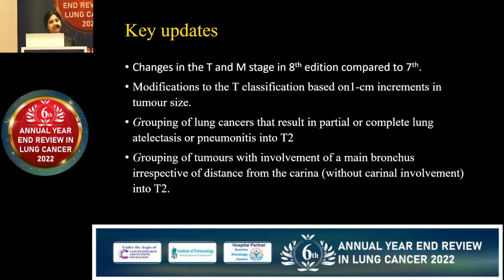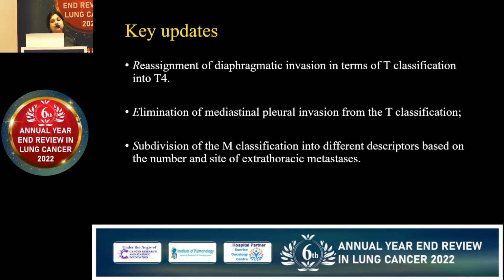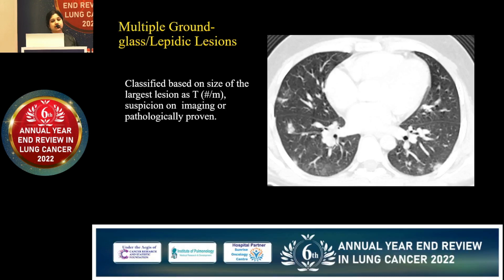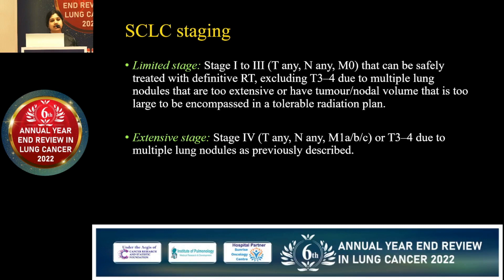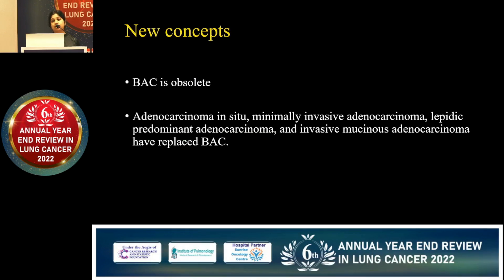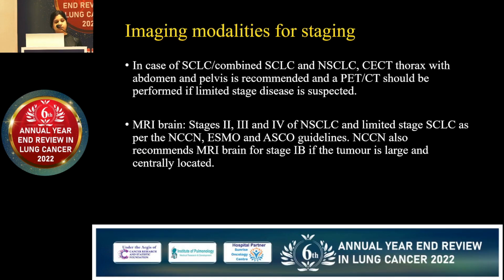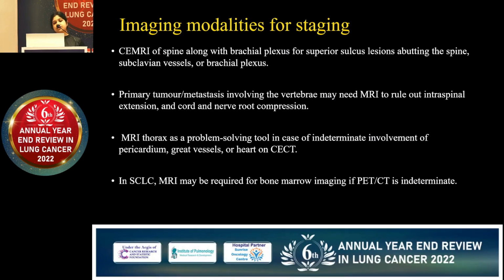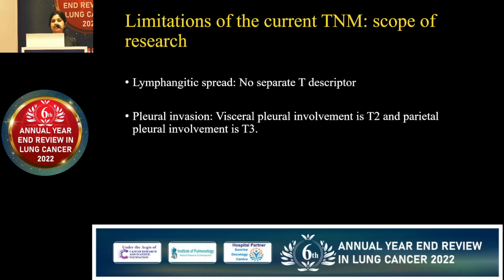Dr Nivedita | Chakraborty Practice Updates in Lung Cancer Imaging Guide lined and Research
Date: 15 Dec 2022 -  Radiology Workshop